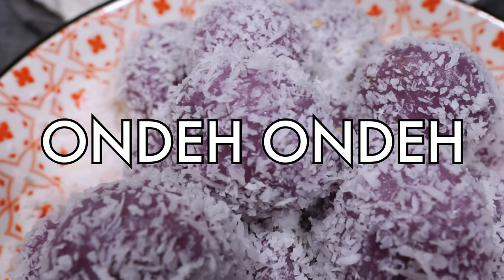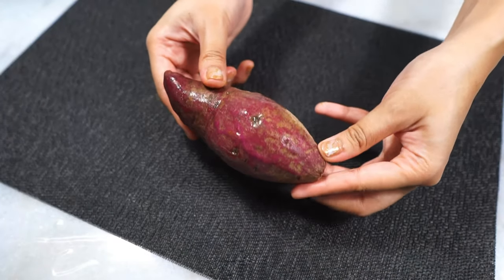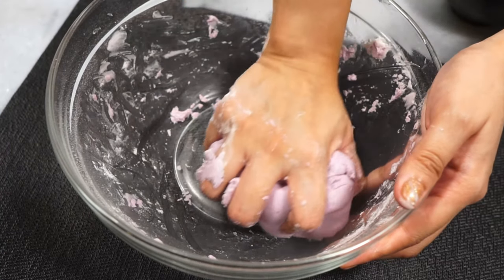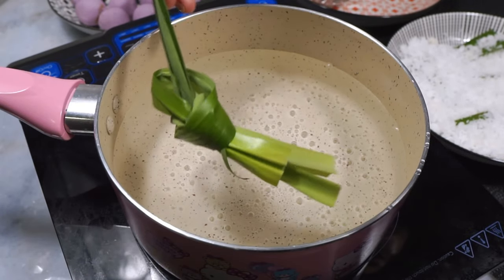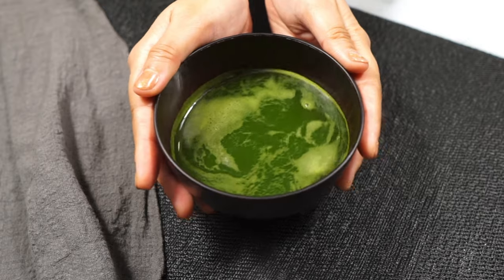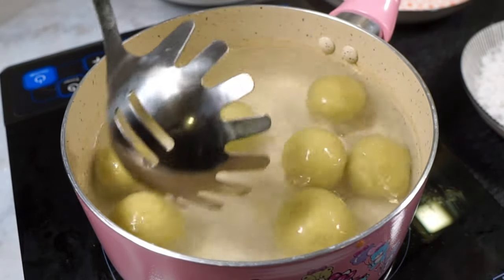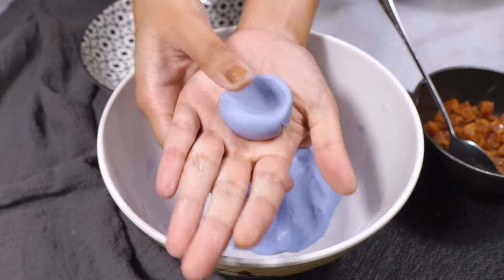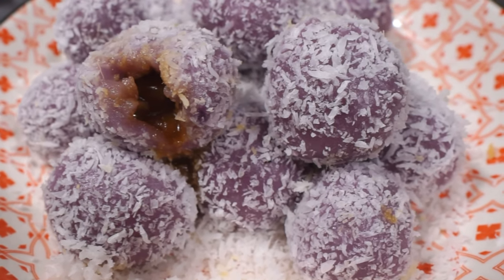Ondeh Ondeh | easy MOCHI burst-in-your-mouth caramel poppers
OPEN for ingredients! This is Ondeh Ondeh, or chewy soft glutinous rice balls filled with a gorgeous palm sugar caramel syrup - each bite is a burst of joy. Think of these as mochi, but a lot easier to make!

These beloved Southeast Asian dessert is also known as Klepon in Indonesia and Khanom Tom in Thailand.

I did three different versions here: Sweet Potato Ondeh Ondeh, Pandan Ondeh Ondeh and Butterfly Blue Pea Ondeh Ondeh, spoiler alert, they're all easy, yummy and looks really good so let's gooo.

Each recipe makes about 16 Ondeh Ondeh balls.

Ingredients:

Sweet Potato Ondeh Ondeh

- 150g Sweet Potato
- 100g Glutinous Rice Flour, with extra
- 100ml Water, with extra
- 150g Gula Melaka, chopped
- 100g Freshly Grated Coconut
- 1/4 tsp Salt
- Pandan Leaves or Screwpine Leaves (optional)

Pandan Ondeh Ondeh

- 200g Glutinous Rice Flour, with extra
- 200ml Pandan Juice, with extra
- 100g Gula Melaka, chopped
- 100g Freshly Grated Coconut

Butterfly Blue Pea Ondeh Ondeh

- 2 tbsps Dried Butterfly Blue Pea Flowers
- 200ml Water, warm
- 100g Gula Melaka, chopped
- 100g Freshly Grated Coconut